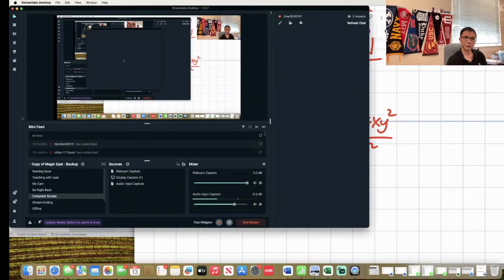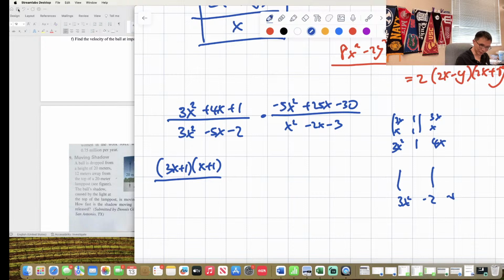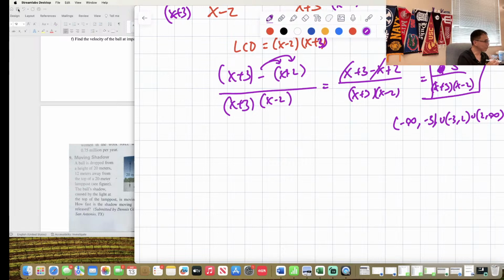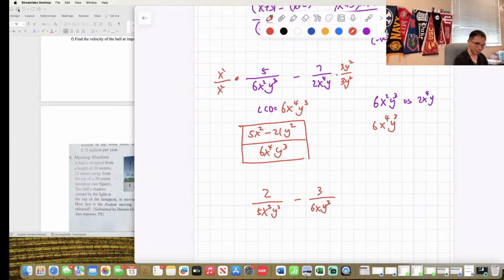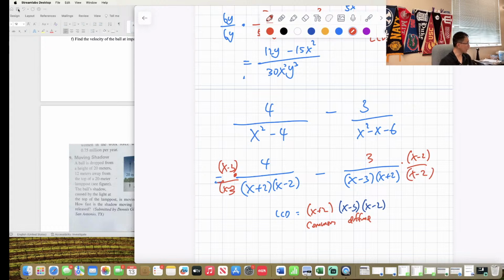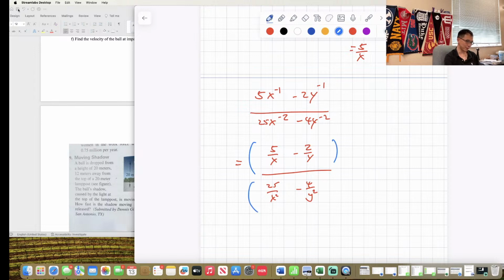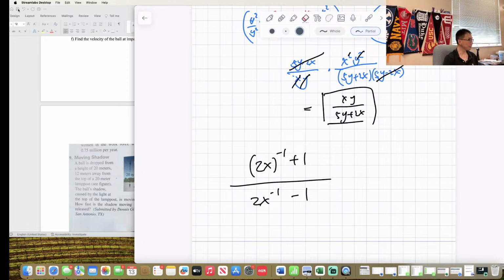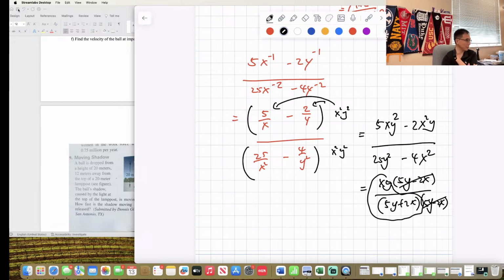AP Pre-Calculus Rational expression adding and subtracting